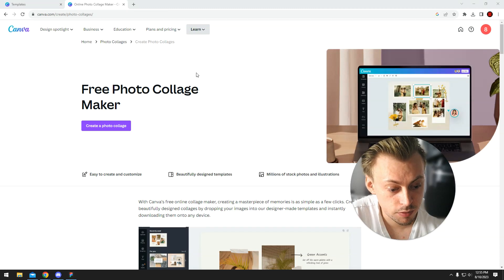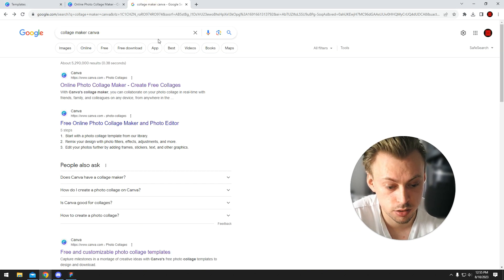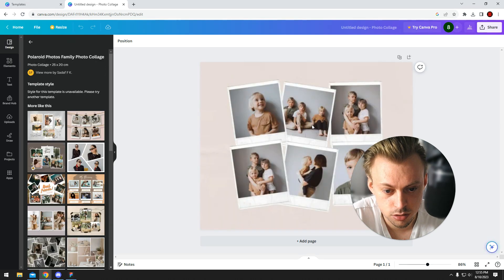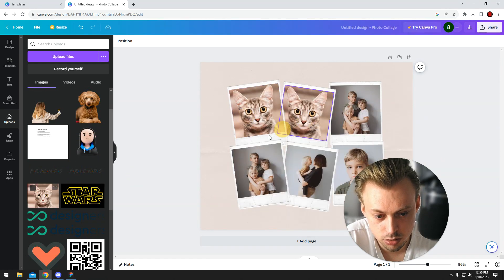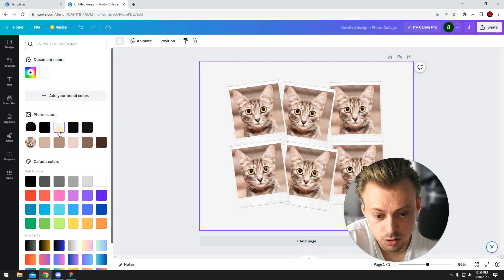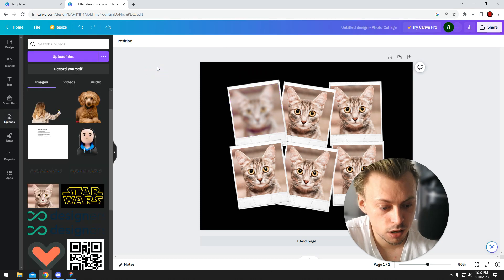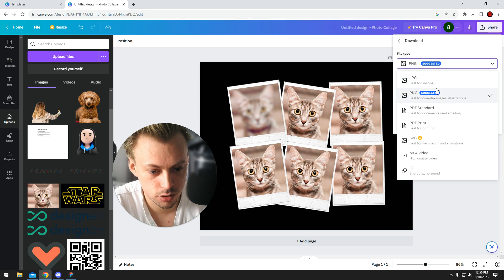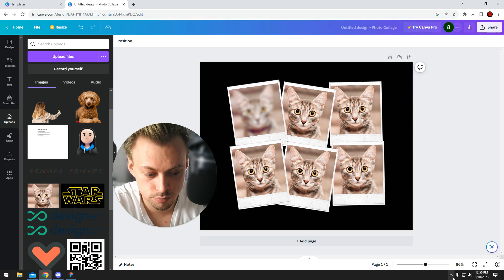Does Canva have a Collage Maker